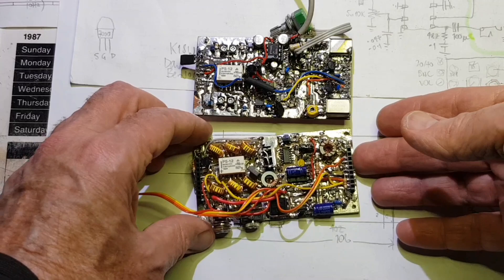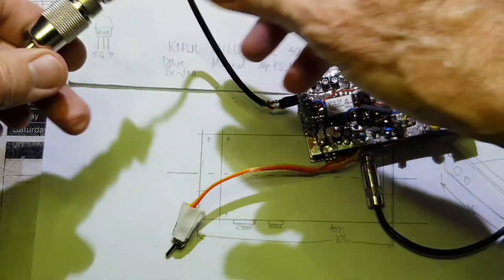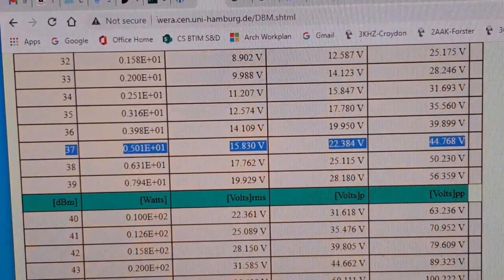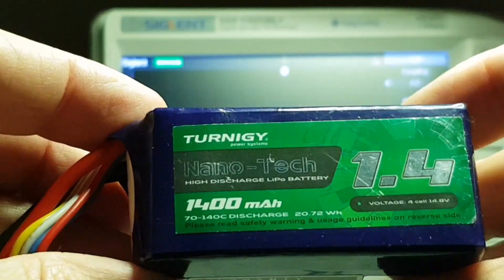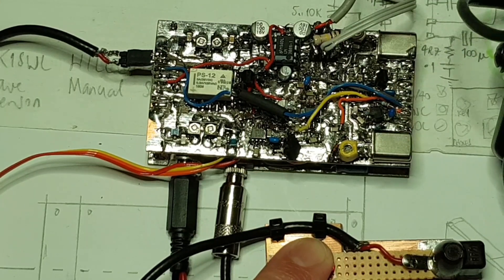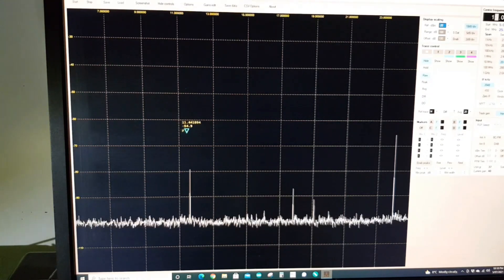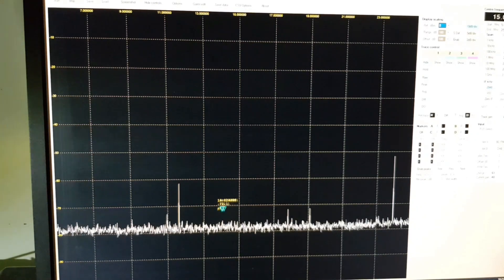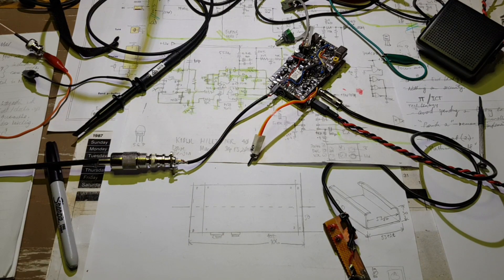2B2C: Scratchbuilt Dual-band 2 channel QRP CW rig/ Part 7 Transmitter PA and tests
Part 7 - Transmitter PA and tests.

'2B2C' is a project to design, build and document in a video series the design and construction of a two band (40 and 20m) crystal locked (channelised) QRP CW transceiver.
The rig is entirely scratch-built, from 'borrowed' designs, circuit elements and ideas.  It is a compact, neat pocket rig that will provide more than adequate service as a simple parks and portable rig, but it comes into its own for SOTA where the crystal-locked channels will not be a major impediment to making contacts.

Frequency control is provided by separate dedicated and trimmed 7MHz and 14MHz crystal oscillators with buffers and with a fixed transmit offset.

The receiver is a conventional Direct Conversion design with strong band pass filtering and an SA612 mixer, followed by a dual op amp for audio filtering and gain, and an LM386 for headphone or speaker listening.  It has ample gain both in the shack and on a windy summit.

The transmitter duplicates a significant part of the popular QCX and MTR radios using a high speed logic gate as a digital driver, to three BS170 FETs in parallel for a full 5 watts on both bands.  Keying for a straight key is done using discrete components.

The receiver draws about 50mA and the transmitter up to 0.8A on key down. Band switching is done with two miniature telecom relays.

Part 1 - Concept
Part 2 - Receiver PCB
Part 3 - Receiver Band Pass Filters
Part 4 - Receiver build & test
Part 5 - Tx PCB, keying, pre-driver, LPFs
Part 6 - Transmitter driver
Part 8 - Cabinet, panel, first outing